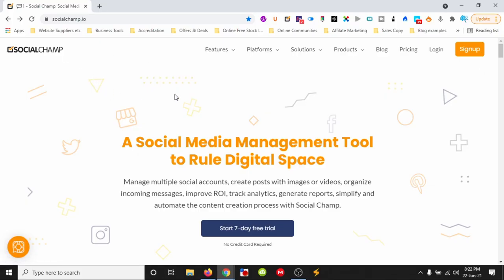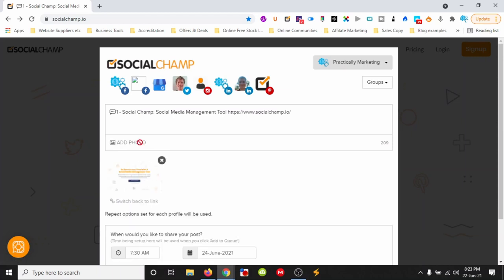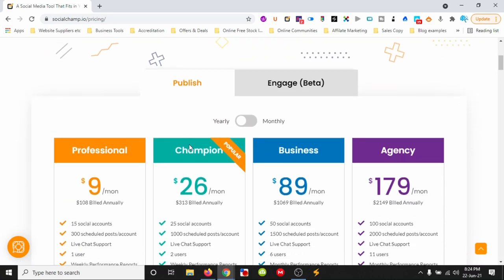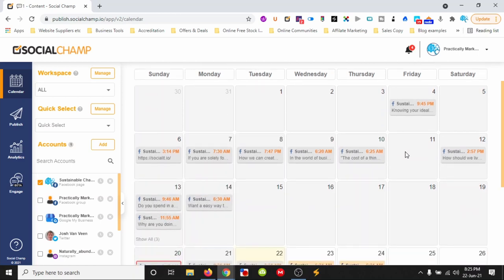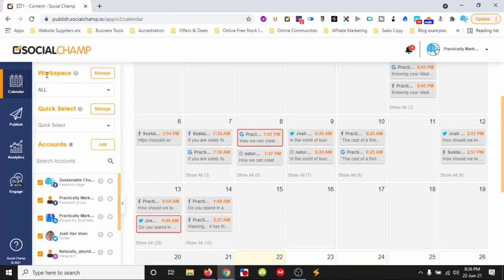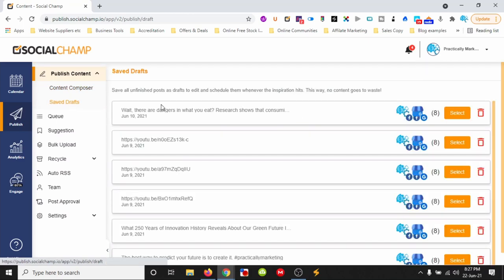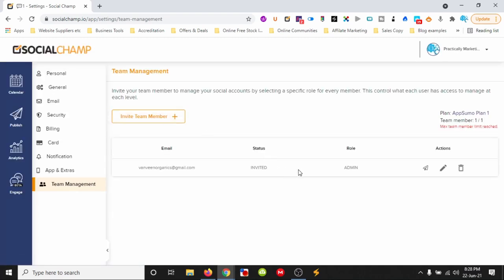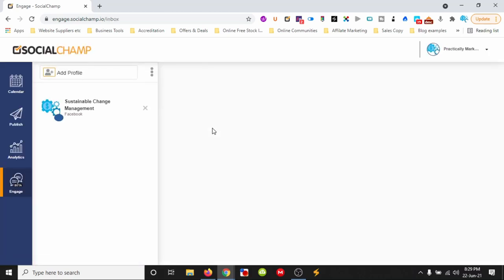Social Champ review & walkthrough, Social Media Marketing, alt 2 Publer, Buffer, Hootsuite, RADAAR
Are you using social media the hard way? Apps like Social Champ and other social media marketing software like Publer, Buffer, Hootsuite, RADAAR make keeping up with social media easlier. Post once to many platforms :)

Social media management tools can be helpful little assets saving time and of course money sharing your valuable content across multiple social media platform.

In this video I have walked through socialchamp if you wish to check it out yourself here is the

Social Champ is the social media tool that I personally use but there are plenty of other ones available.

You will often find great software lifetime deals (pay once and never again) here...
so have a look and if it is your first time ordering you will receive $10 off through this link.

If you are already an AppSumo customer or your like what you see there sign up to Brief Case for 10% all your purchased and an extra $49 worth of credit each quarter, sign up here...

What tools do you use to help you work smarter?

If your interested in a free website, sales funnels and the type check out this offer...

If you want to get my best tips, tricks and tools for practical marketing join up here...

Interested in being a part of a community of ethical creators join our fb group here..